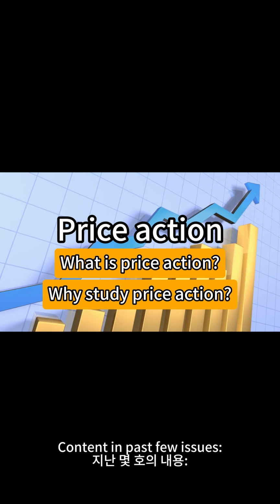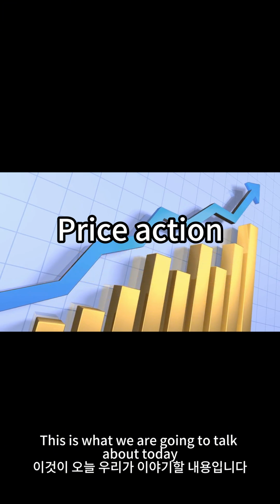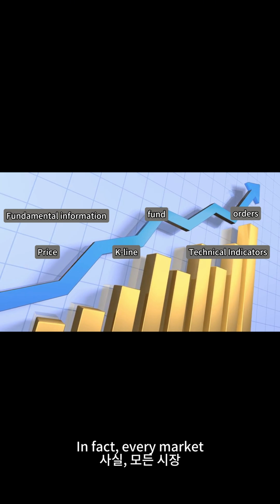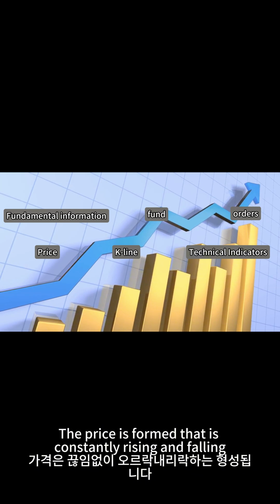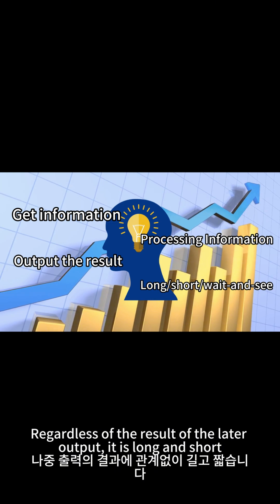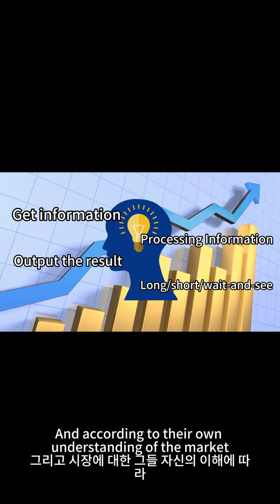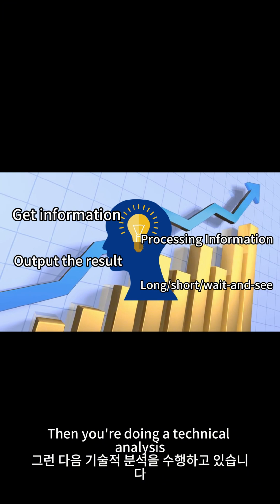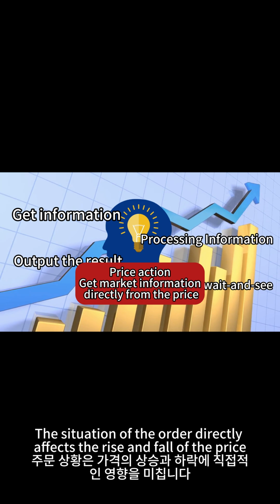가격 움직임1